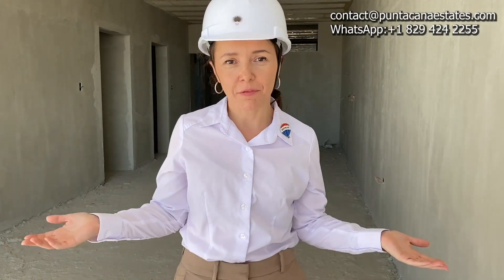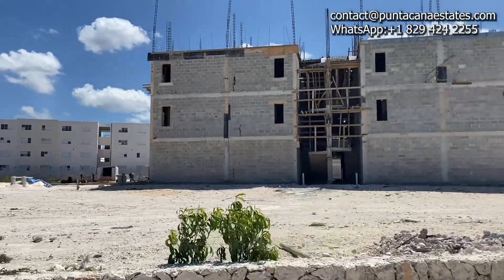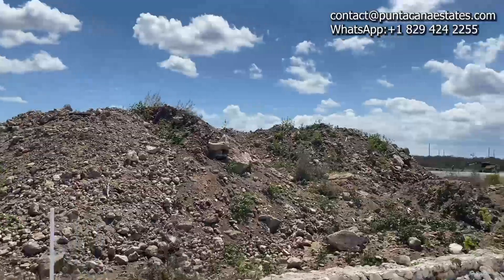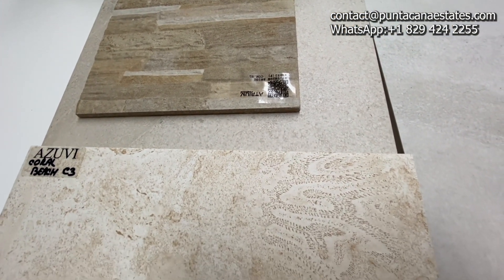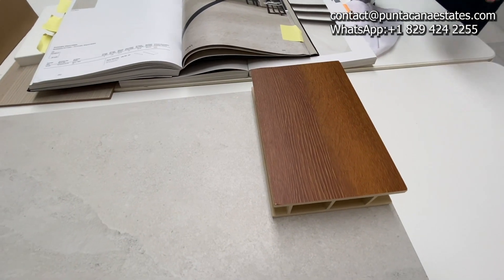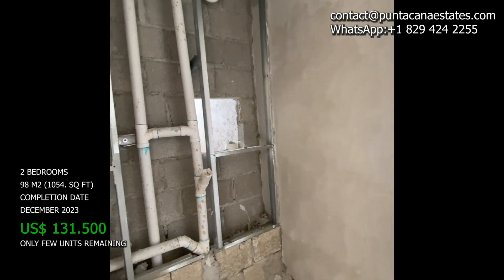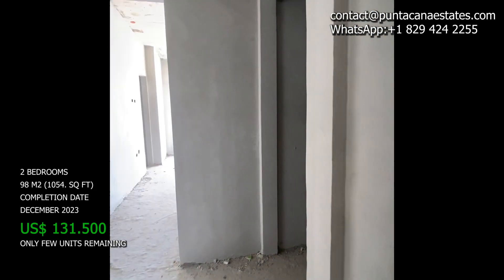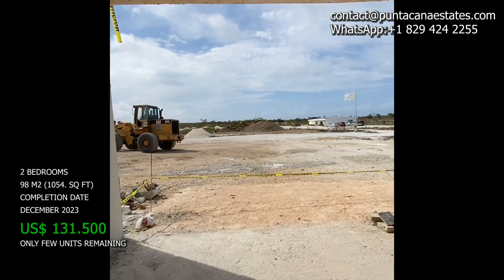Project Update Prados de Punta Cana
RE/MAX PARADISE
Ducassi Suites, Los Corales, Bavaro, Punta Cana

ONLY A FEW UNITS REMAINING!
2 bedrooms, 2 bathrooms
98 sq mt (1054 sq ft)
Completion date December 2023
With Confotur licence (annual tax exemption for 15 years, 3% transfer tax exempt)